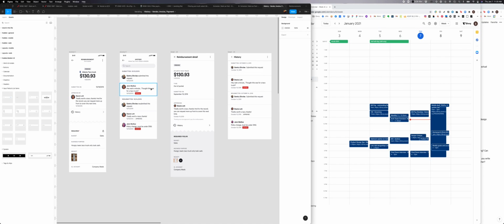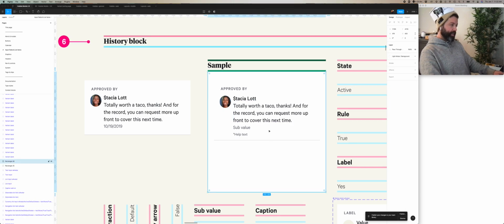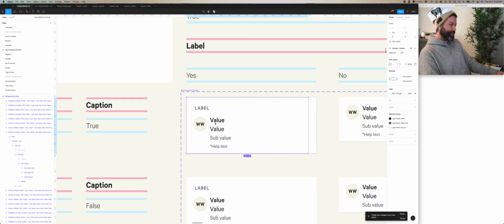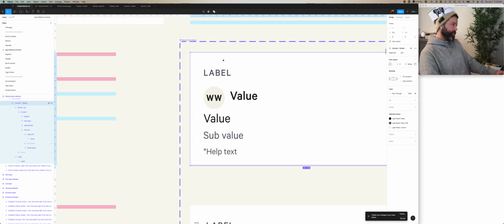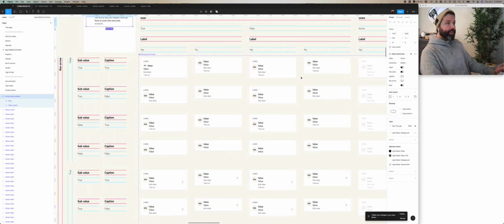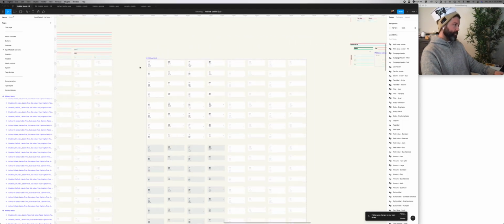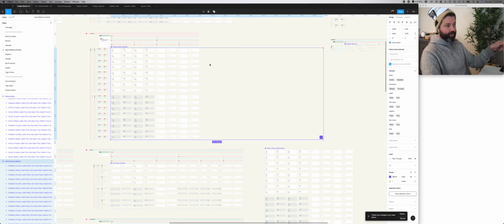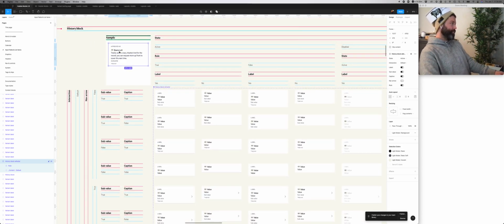Walkthrough: Updating 128 Variants in Figma in 10 minutes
I wanted to adjust the design of a component globally, and found it surprisingly easy to do using Figma's new Variants and Auto-Layout features, so I deleted my work and did it again to show my team.

Change: size and placement of an avatar image.